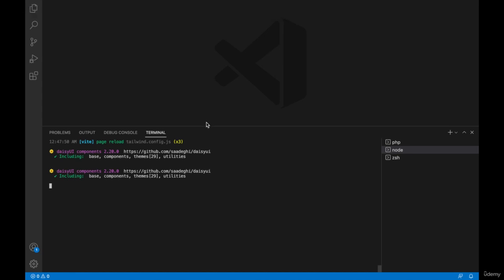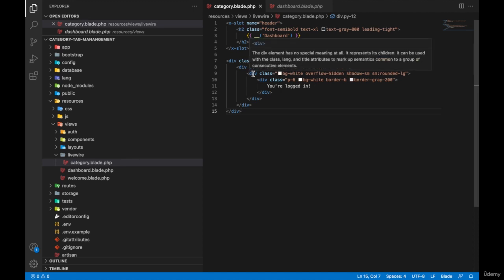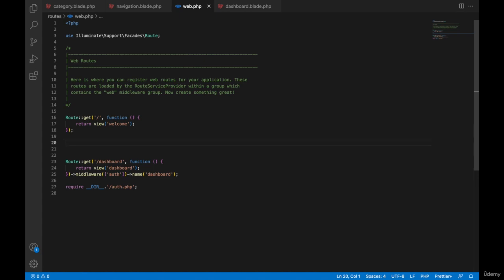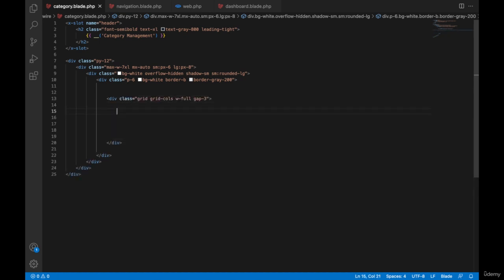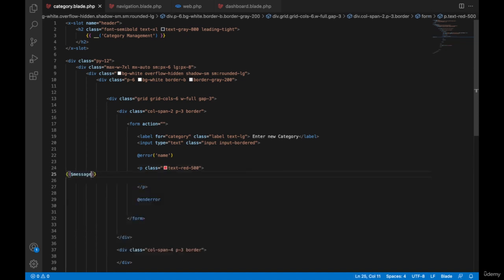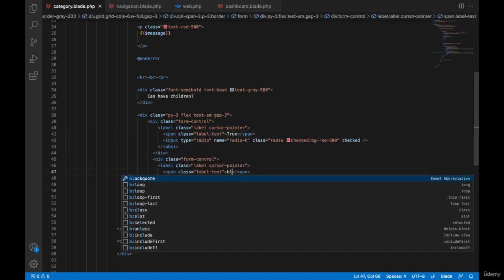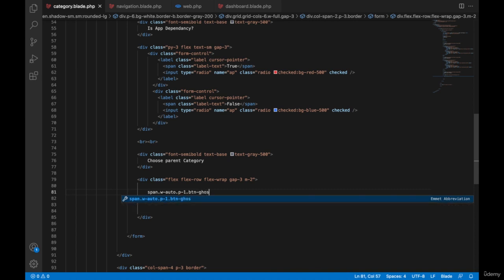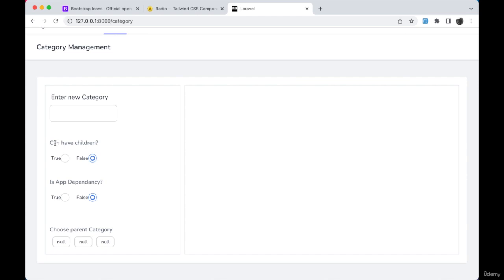Part 6 (Category and Tag management) Create and submit Category